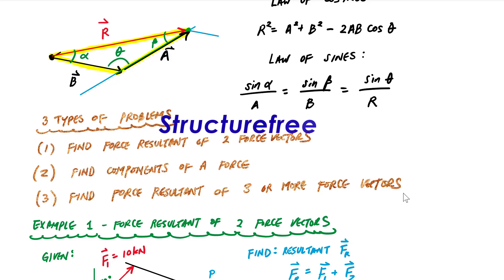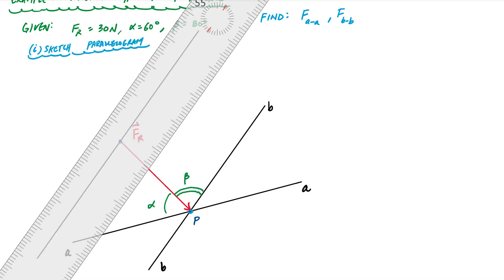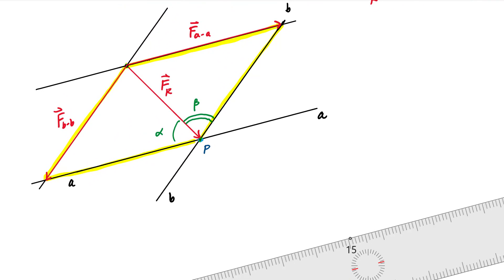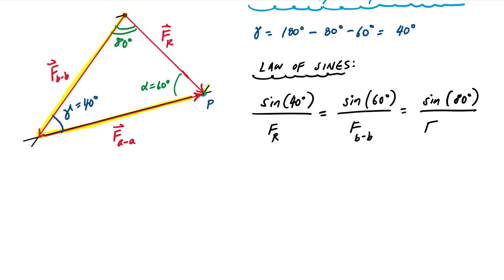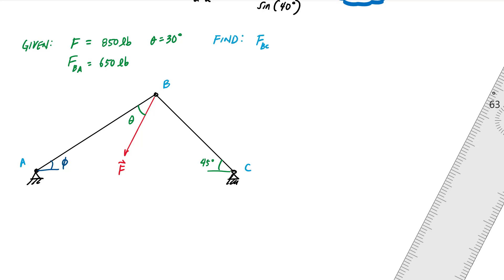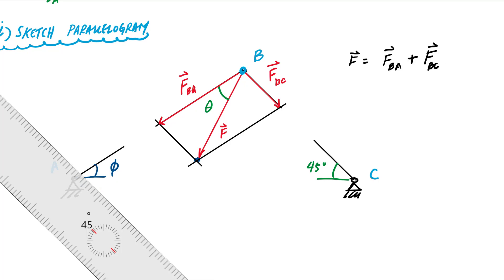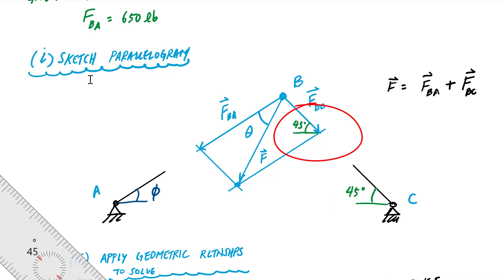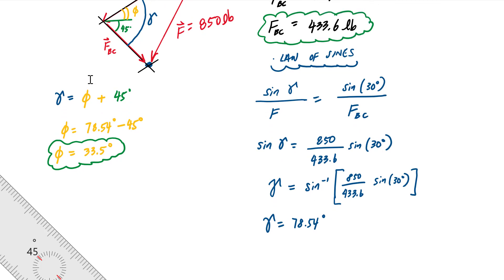Finding Components of a Force Vector Using Parallelogram Law - Engineering Statics (L01-2)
Learn how to solve for force components for a given force vector using the parallelogram law.

0:00 Lesson Objective
0:15 Example 1
4:20 Example 2